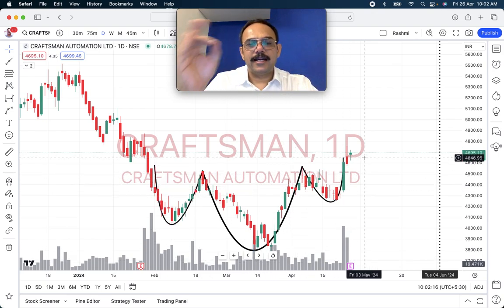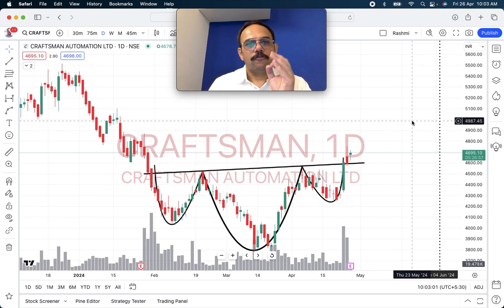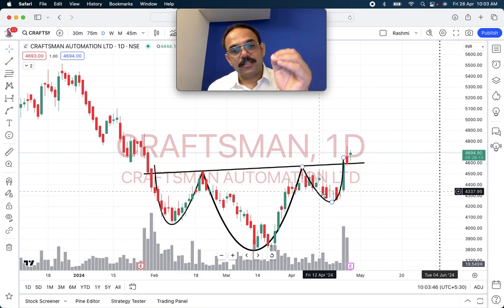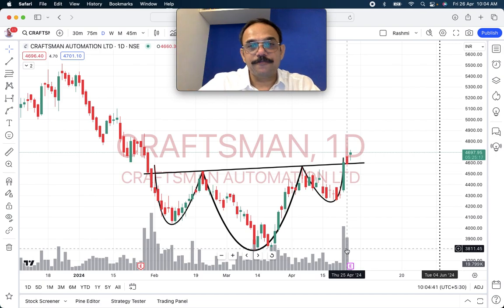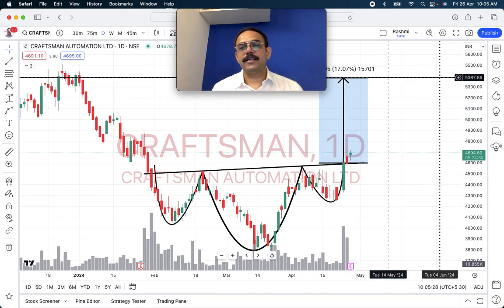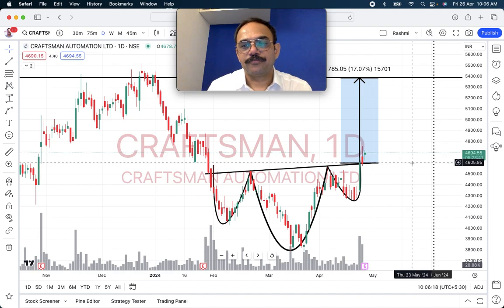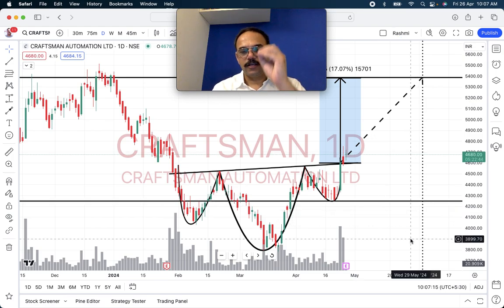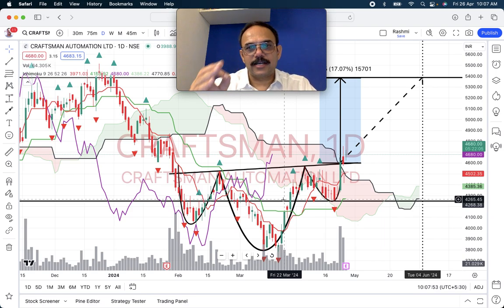Craftsman Stock Rockets with a Perfect bullish Head n Shoulder pattern ?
This Video explains CRAFTSMAN share with intricate details of Bullish Head and Shoulder Chart Pattern with target,  (Technical Analysis), by which we can analyse the Trading Strategy and target for the share and what date will it reach the target. what should be the Risk Management.

Refer the Links below to understand the Patterns in Detail.

All My Videos are for Education Purpose only and not Trading Advise. Refer to your financial advisor for all Trading Advice.